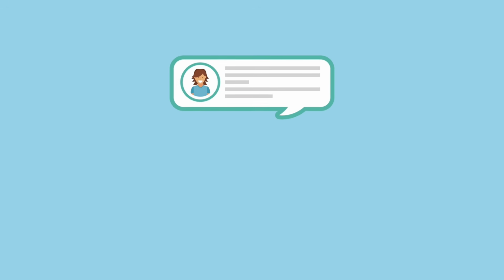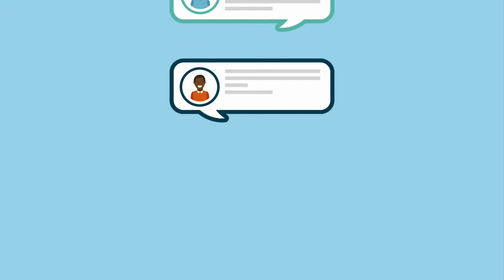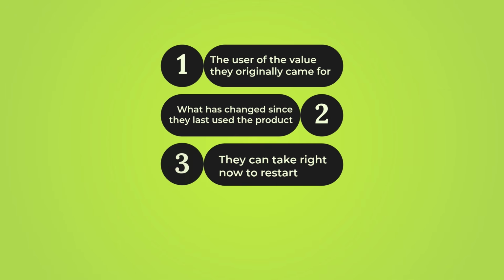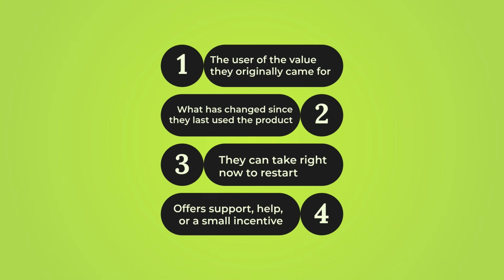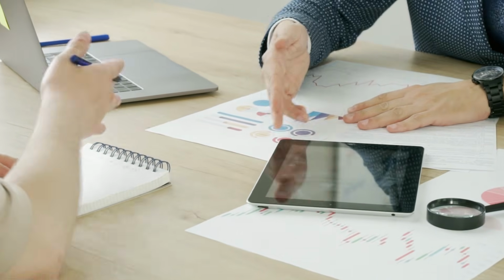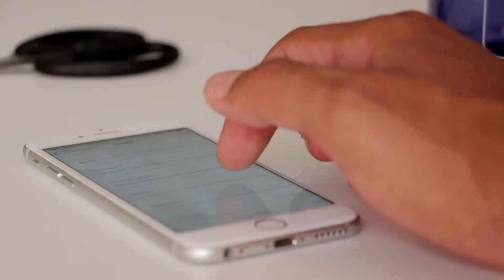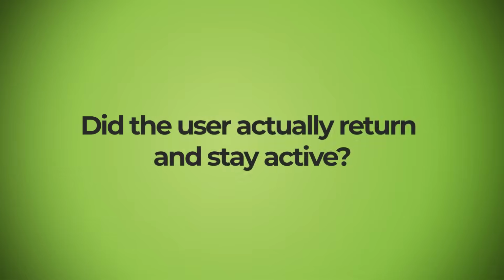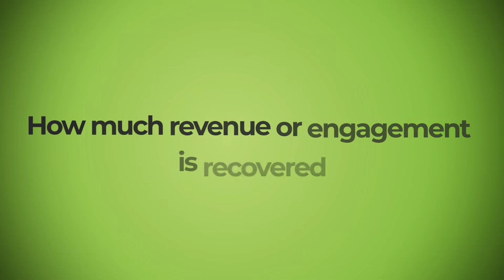Your Old Users Are More Profitable Than New Customers | Sahil Khanna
Most businesses keep spending more money on ads, funnels, and new customer acquisition — but ignore the easiest profit sitting inside their own database: inactive users.

In this video, we break down why old users stop using a product, why “We miss you” emails don’t work, and how smart companies build proper reactivation systems to win back lost customers. You’ll learn how segmentation, onboarding fixes, lifecycle messaging, and simple restart flows can help recover revenue without burning more money on high CAC ads.

If you run a SaaS, D2C brand, app, course business, agency, or any online business, this video will help you understand why customer reactivation can be cheaper and more profitable than constantly chasing new users. Because growth is not just about getting more customers — it is also about not wasting the customers you already paid for.

Topics Covered
Why inactive users are hidden revenue
Why customer acquisition is getting expensive
How to reactivate old users
Difference between new users, power users, and churned customers
How to build a reactivation email sequence
Why product experience matters after users return
Key metrics to track in reactivation campaigns
How businesses can reduce CAC and improve profitability

Music used- PIXABAY LICENSE CERTIFICATE

Licensee:
rahuljangir23

Audio File Title:
Business

Audio File ID:
443091

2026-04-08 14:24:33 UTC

Pappelallee 78/79
10437 Berlin
Germany

Understand your personality and how it affects your career and relationships. Take our free personality test

Learn how businesses actually work using the Litmus Framework by Lapaas.
This channel breaks down startups, business models, and real case studies into simple, structured insights — so you can validate ideas, understand growth, and think like a founder.
No fluff. No motivation.
Only clear frameworks + real business understanding.
🚀 Don’t just watch businesses. Learn how to build one.